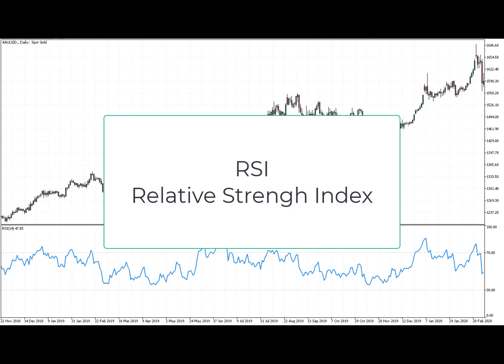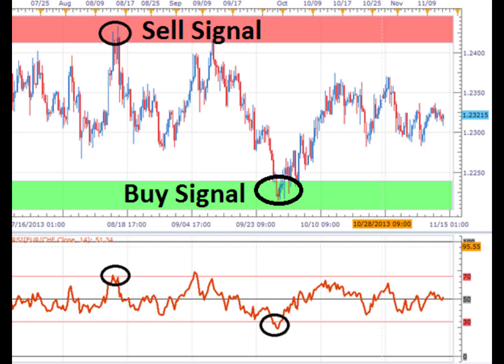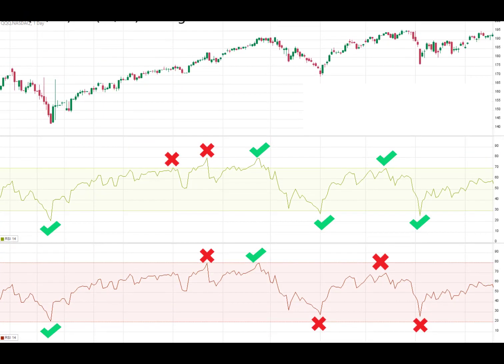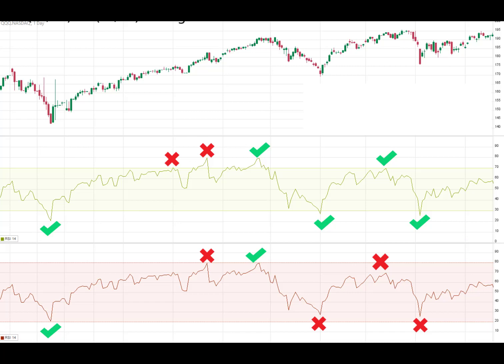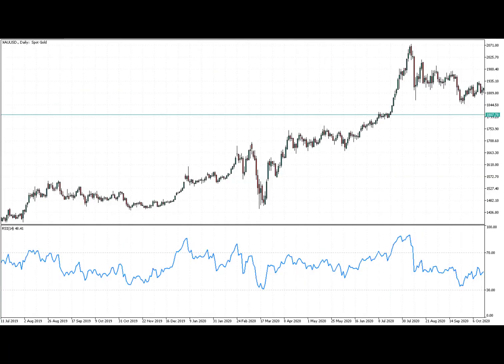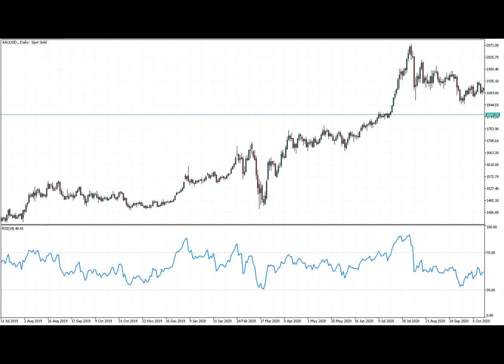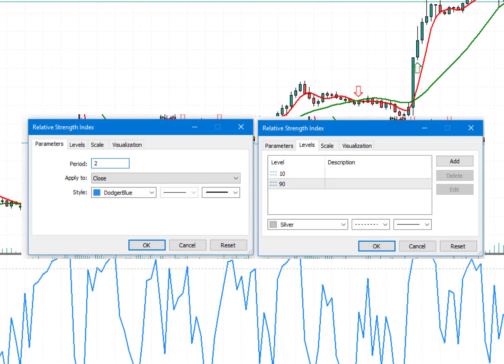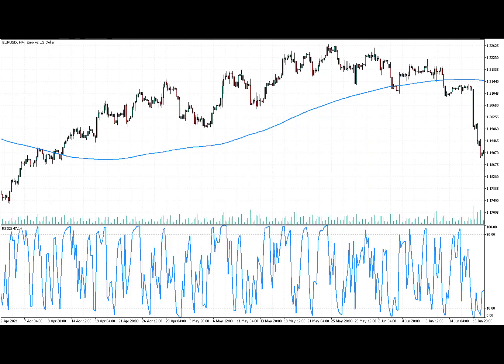How to Trade using RSI Indicator like a pro